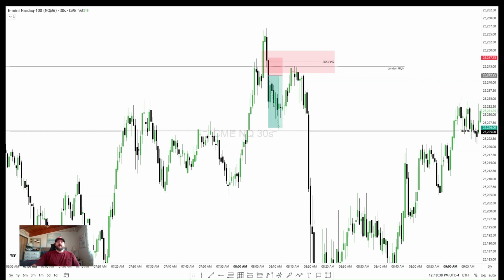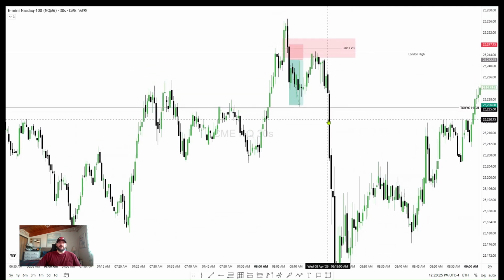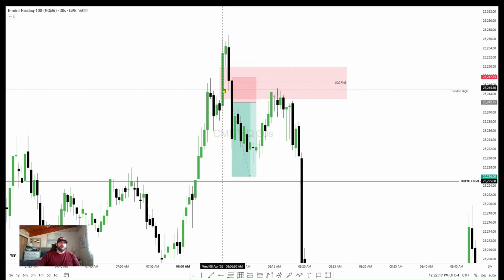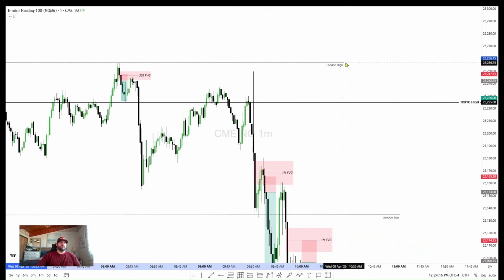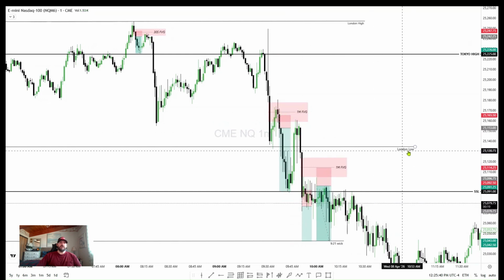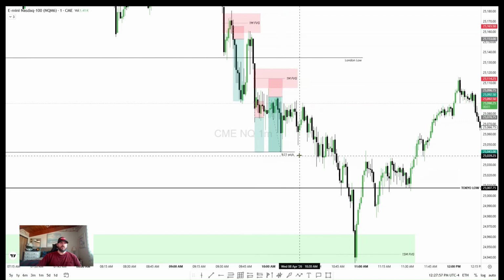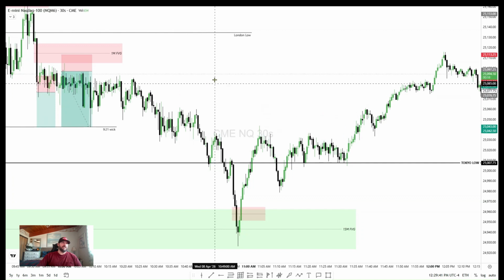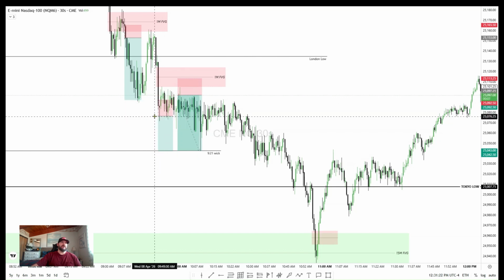How I make a Living Trading NQ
Today I took a couple trade totally $2700 in total profit!!